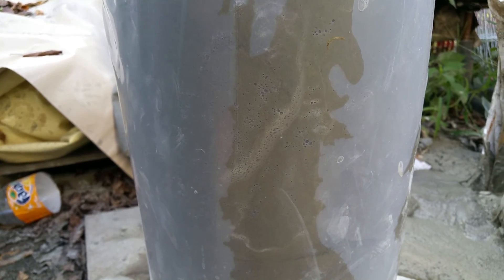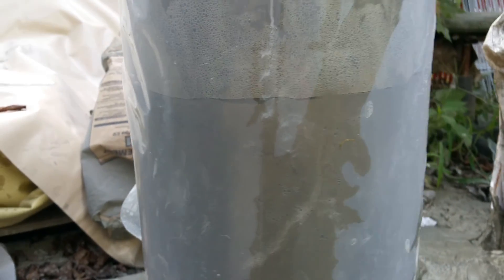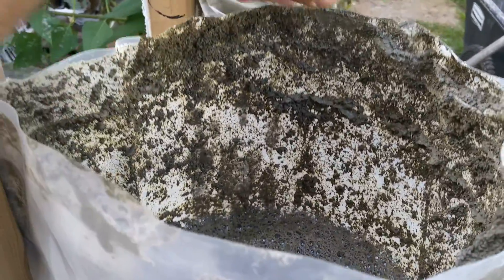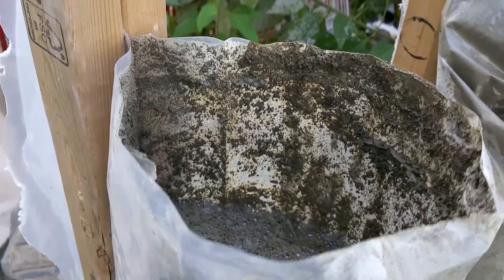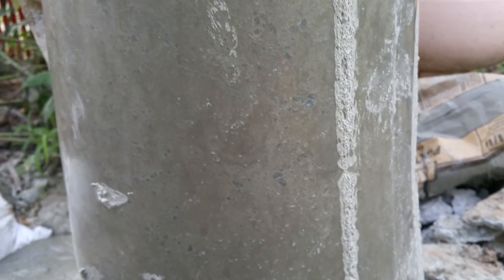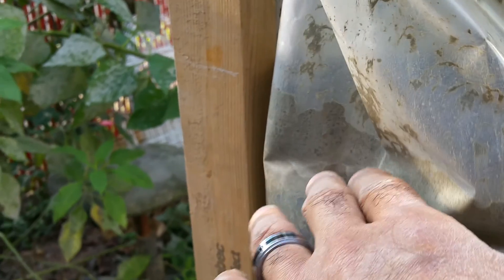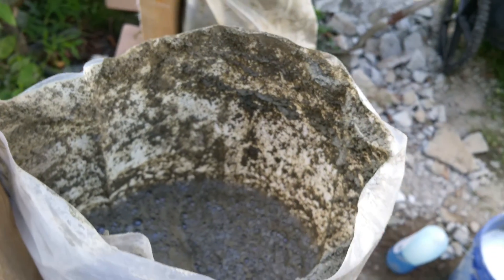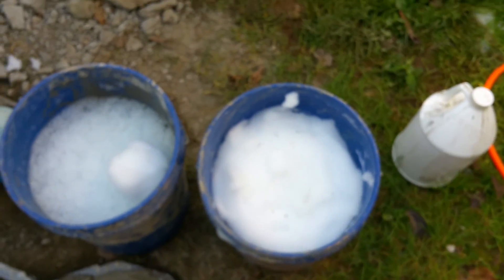Special Mix: not good for Aircrete | go with Drexel foam concentrate instead